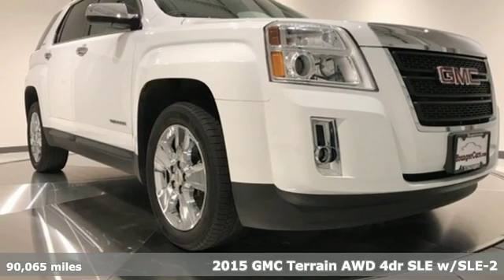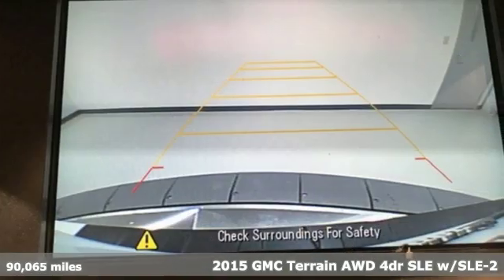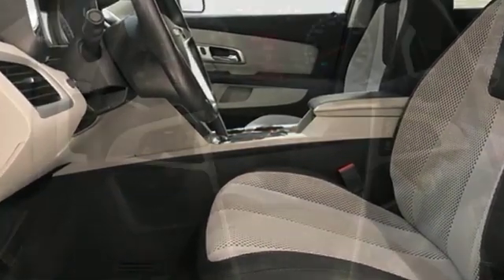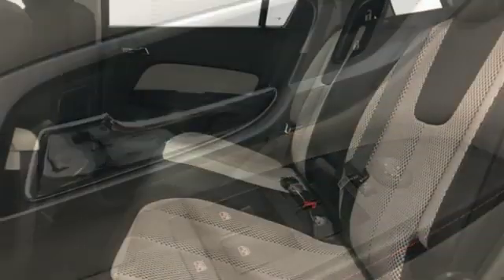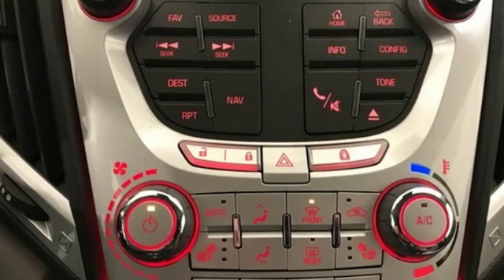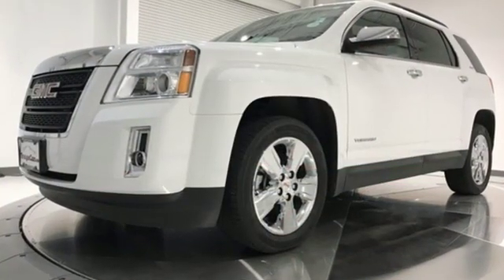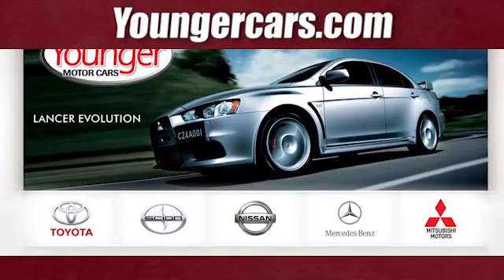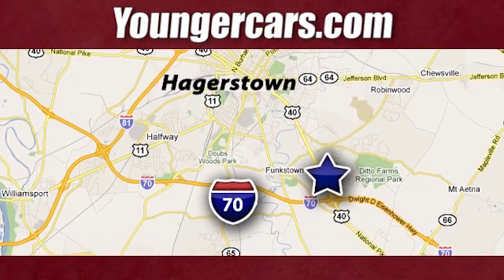Used 2015 GMC Terrain Frederick MD Hagerstown, WV V3211601 - SOLD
Year: 2015
Make: GMC
Model: Terrain
Trim: SLE-2
Engine: 2.4L 4-Cylinder SIDI DOHC VVT
Transmission: 6-Speed Automatic
Color: White
Interior: light titanium
Mileage: 90065
Stock #: V3211601
VIN: 2GKFLWEK6F6376253
Recent Arrival! *INCLUDES WARRANTY*, *BLUETOOTH*, *BACKUP CAMERA*, *NAVIGATION*, *SUNROOF*, *ALUMINUM ALLOY WHEELS*. 20/29 City/Highway MPGbrbrInternet Value Pricing...brbrOur Internet Value Pricing Mission at Younger Toyota Scion is to present Value Pricing to all of our customers.brbrPreowned Internet Pricing is achieved by polling over 70,000 pre-owned websites hourly. This ensures that every one of our customers receives real-time Value Pricing on every pre-owned vehicle we sell.brbrWe do not artificially inflate our preowned prices in the hopes of winning a negotiating contest with our customers!brbrWe do not play pricing games. After being in business for 42 years, we realized that Internet Value Pricing is by far the best approach for our customers.brbrAwards:br * 2015 IIHS Top Safety Pick * 2015 KBB.com Brand Image Awards

Be One!

Address:
1945 Dual Highway